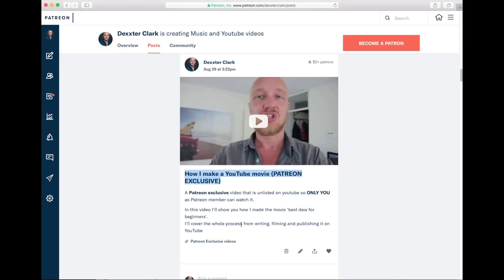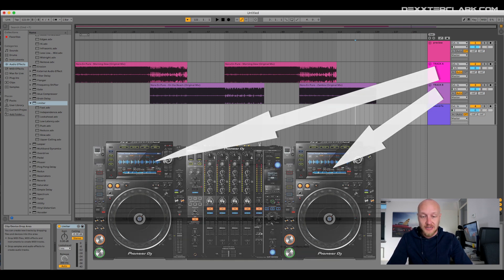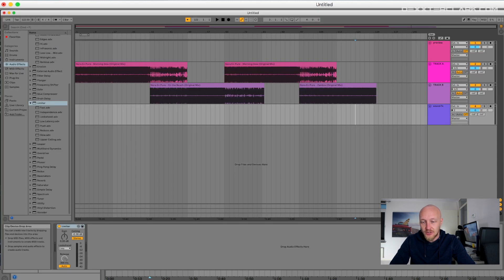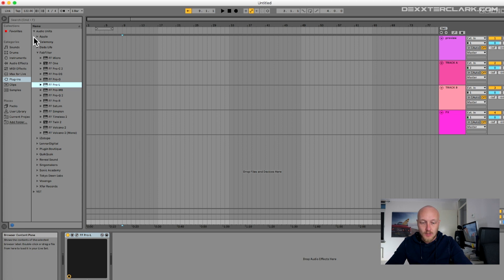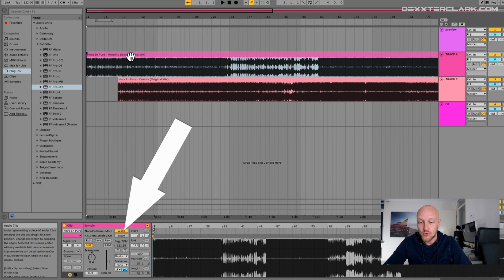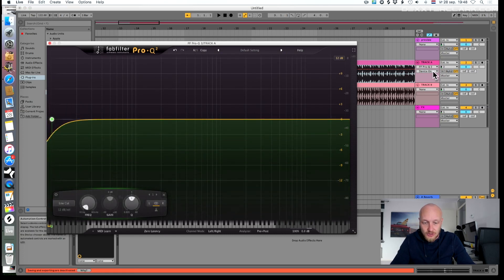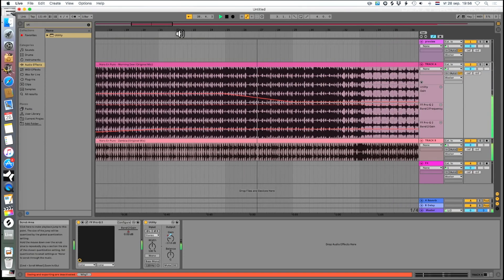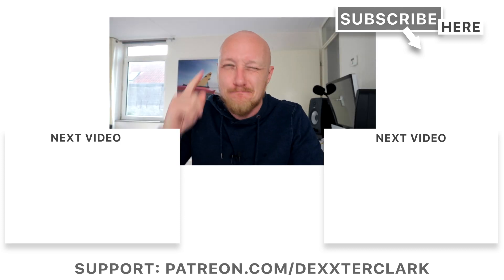How to make a dj mixtape in Ableton Live // dj demo mashup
A step by step tutorial on how to make a mixtape or mashup in Ableton live for a DJ demo.

🔴 Topics:
how to make a mixtape in ableton, how to make a mashup in ableton, how to make a dj demo, how to make a dj mixtape, dj demo mix, beatmatch, mashup, dj demo,
,how to make a dj mix, how to make a mixtape, mix, mixtape, mashup, ableton, ableton live, dj

TRANSCRIPTION how to make a mixtape in Ableton Live

We don't need the default created midi tracks, so delete them
And give the tracks a good name that represent their respective function

This is the actual mixing part which takes up the most time
apply high and low cut filters, volume
or add echo and reverb

[1]
How to make a mixtape in Ableton?
This is a follow up video on the one that I did about making a mixtape live versus software.
In THIS video I’ll show you step by step how to make a dj mixtape in Ableton Live
Let’s take it away

[BUMPER]

[2]
My name is Dexxter clark and I do reviews vlogs and tutorials about djing and producing.

[3]
As I mentioned in the beginning I made a video about mixing mixtapes live and software
In that video I also talked about mixing techniques for DAWs and how to release your mixtape etc etc
If you didn’t watch that video. Do it now, because I will extend on that knowlegde here.

[4]
Ableton is hands down the easiest software I know to make a mixtape with
The tempo detection and aligning it to the grid makes making mixtapes a breeze

[vo 1]
Every DAW, also Ableton uses tracks. Each track represents a layer in the music.
I use the Arrangement view (not the session view).
I use the 2 track approach, so I can mix between those 2 tracks.
Those 2 tracks represent your CDJ players of your regular DJ mixer.
If track A is playing, you mix into track B, if B is playing you use track A to mix in.

[vo 2]
I'll add 2 more tracks (so a total of 4) for extra convenience.
So I have 2 tracks to mix, 1 for sound effects and one for previewing.
The preview track I use to listen to the song without any applied effects that are manipulated with automation and cutting up the track if neccesary
You can right click on the existing tracks that Ableton conviently creates for you when you create a new projec and choose create audio track or
you can use the shortcut Apple T

[vo 3]
Next I'll adjust the tempo of the project.
Make sure it is somewhere in the middle of the fastest and the slowest track.
The tracks that you want to mix, should not be to far from each other in tempo, because you have to stretch the audio too much, which results in hearable quality loss.
I use Rekordbox to see how fast the tracks are and in which key.

[vo 4]
Then I’m adding a limiter from the plugin section on the left side of the screen.
In this case I use Pro-L from Fabfilter, because I like it so much.
But the stock limiter from Ableton Live will do the trick just fine.
I add the limiter to the master channel.
[vo 5]
The master channel is the last thing that comes out of a DAW so adding a limiter will limit all the sound of youR DAW
A brick wall limiter limits the volume of the sound when it exceeds a certain limit.
This prevents clipping (and blowing your speakers).
[vo 6]
Notice that 2 tracks combined together makes the volume twice as loud.
Plugins of a selected track are showed at the bottom of the screen in Ableton live.